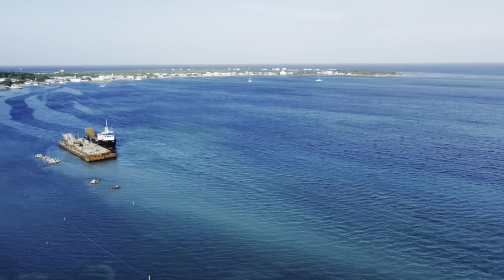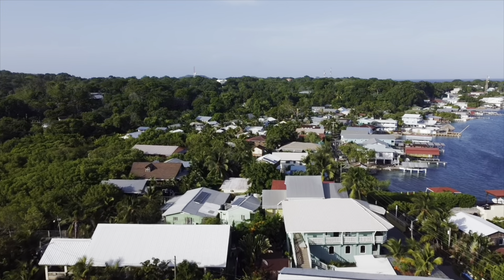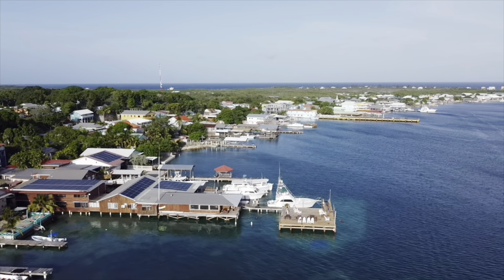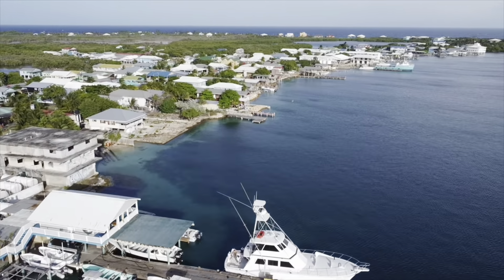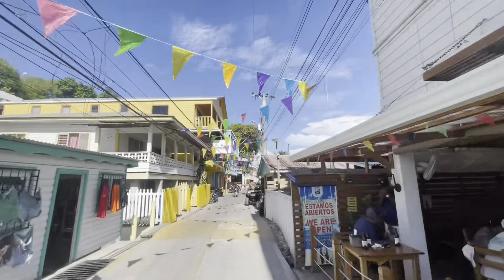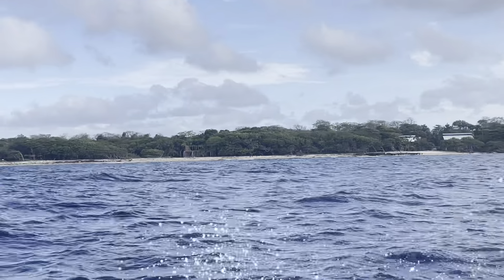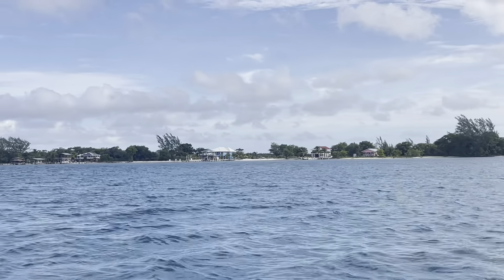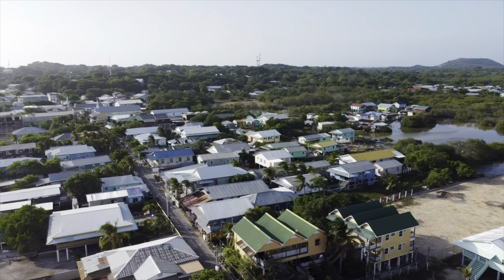Exploring The Beauty Of Utila Honduras | A Tropical Paradise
In this video, Exploring The Beauty Of Utila Honduras | A Tropical Paradise
Join us as we dive into the breathtaking beauty of Utila, a hidden gem in the Bay Islands of Honduras. From crystal-clear turquoise waters to vibrant coral reefs, Utila offers an unforgettable experience for adventure seekers and nature lovers alike. Watch as we explore stunning beaches, encounter diverse marine life, and uncover the rich culture and history of this tropical paradise.

Whether you're planning your next vacation or simply dreaming of island life, this video will transport you to the serene and captivating world of Utila.

As they say, Overnight Success takes 10 years.  -Lauren

*** ANTI-PIRACY WARNING ***
This content is Copyright to "Lauren Hughes Realtor and Investor". Legal action will be taken against those who violate the copyright of the following material presented!